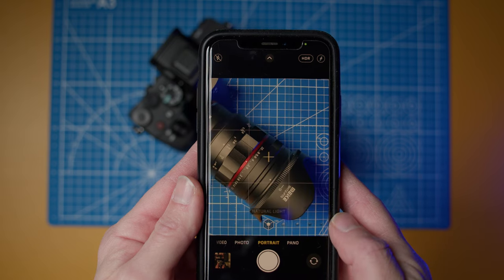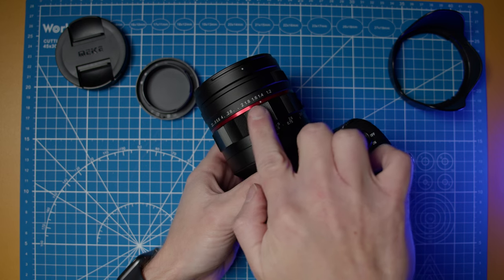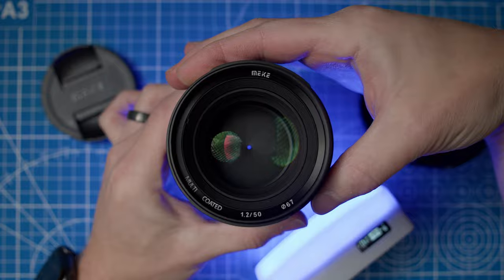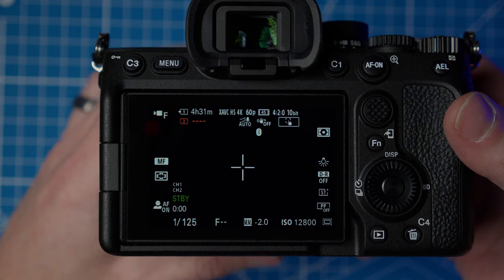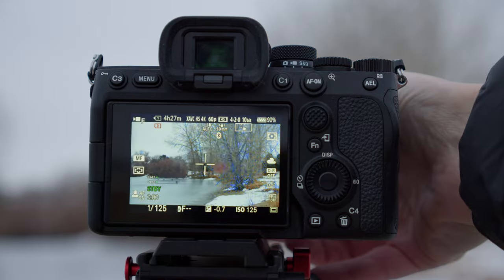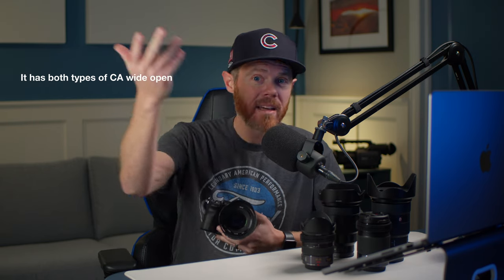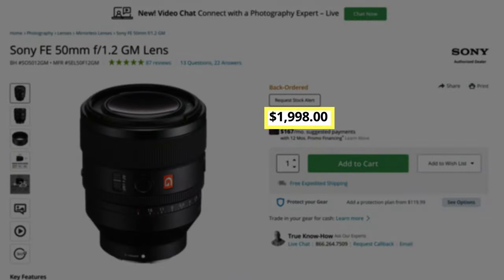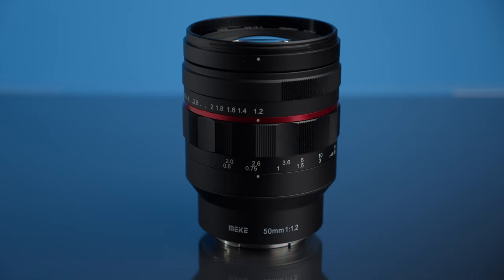Craft Premium ART on a BUDGET | Meike 50 1.2 Lens Review on Sony A74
Meike 50mm 1.2
Go all manual in 2022 with a fast 1.2 50mm lens from Meike.  Learn the good and the bad in this comprehensive review and Sony A74 tutorial.

4 Card UHS-II SD Card Reader ➡️ (Amazon)

00:00 Meike 50mm 1.2 Sony Lens Review
01:32 Depth of Field
03:00 Low Light
03:46 Build Quality and Specs
05:55 Manual Lens Tips
06:53 Sony Stabilization Tip
07:37 Sony Manual Focus Tip
08:37 Sharpness
09:22 Chromatic Aberration
09:58 Flare
10:27 Cons
11:26 Who's the Meike 50mm for?

Hi! I’m Chadwick.  I’ve been a full-time professional video editor and filmmaker for 20 years.  Creative Video Tips helps you craft stories that make a difference and stand out.

If you know anyone who would benefit from this video, share and like the video.